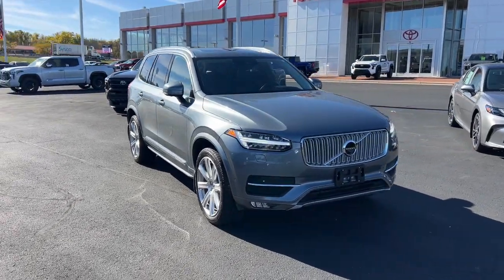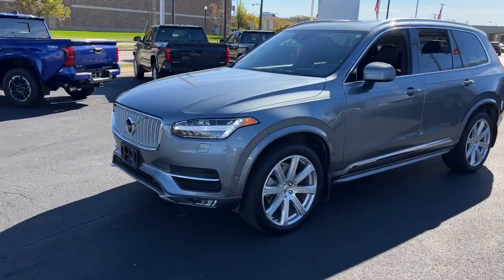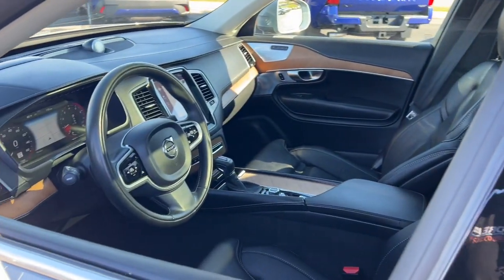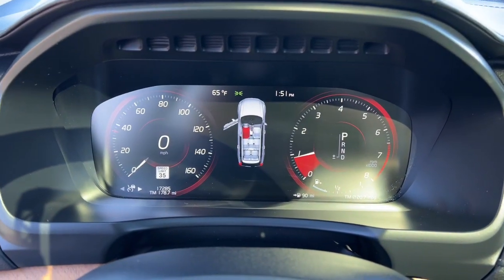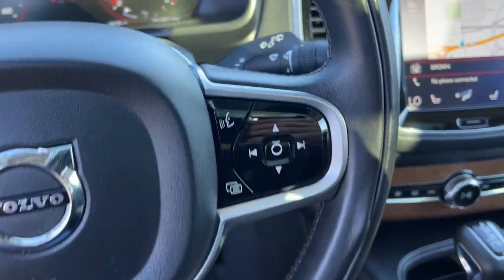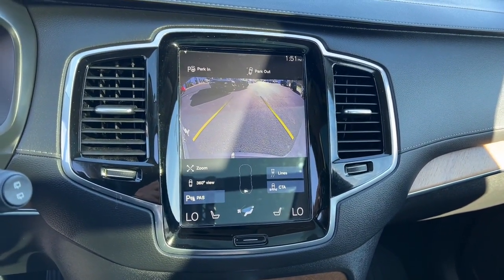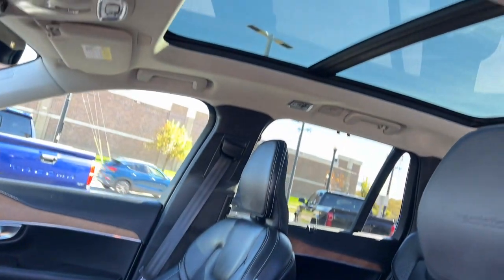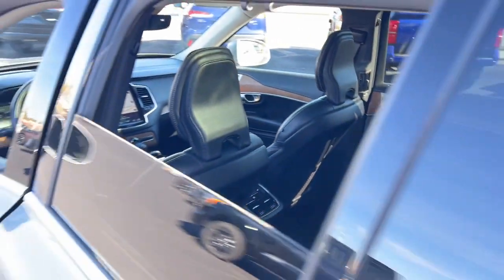2019 Volvo XC90 Green Bay, Appleton, Oshkosh, De Pere, Kaukauna WI 56081B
Osmium Gray Metallic Used 2019 Volvo XC90 T6 Inscription available in Green Bay, Wisconsin at Le Mieux Toyota and Son. Servicing the Appleton, Oshkosh, De Pere, Kaukauna, WI area.

Osmium Gray Metallic 2019 Volvo XC90 T6 Inscription AWD Automatic with Geartronic 2.0L 4-Cylinder DOHC XC90 T6 Inscription 2.0L 4-Cylinder DOHC Automatic with Geartronic AWD charcoal Leather.brbrRecent Arrival! Odometer is 53398 miles below market average!brbrAwards:br  * 2019 KBB.com 10 Best Luxury SUVs